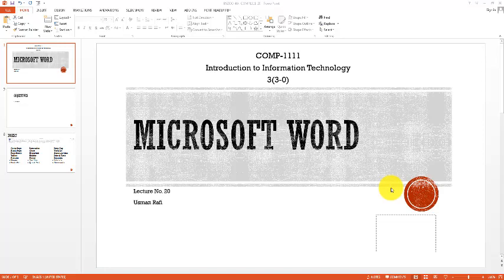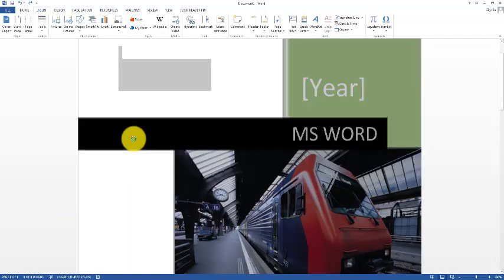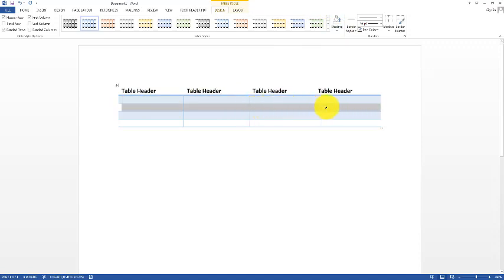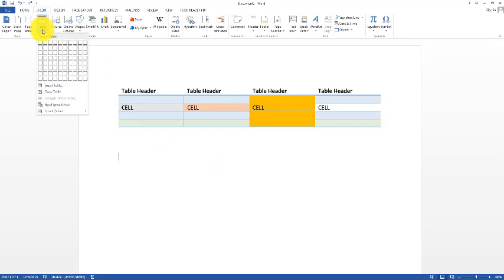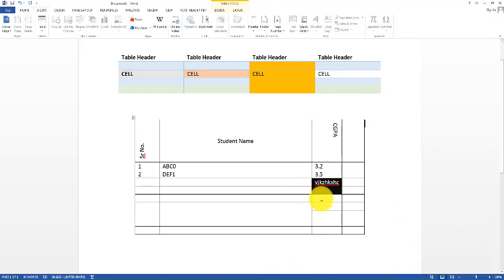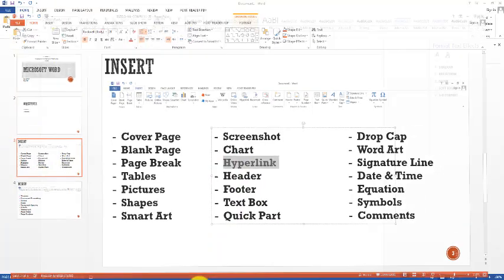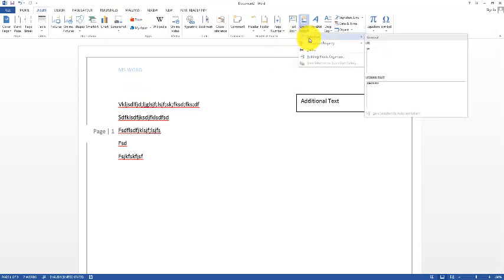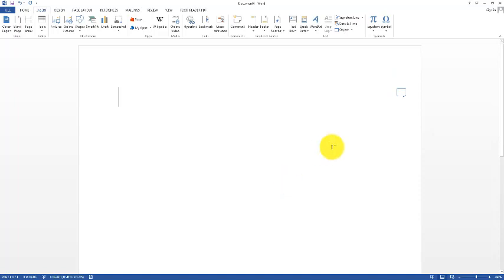COMP1111 IT Lec 20